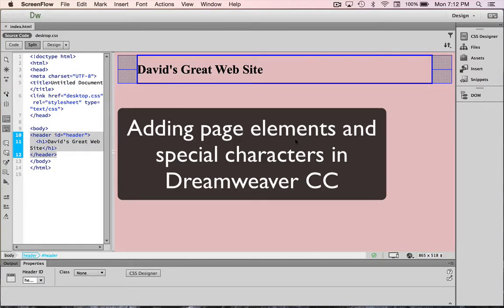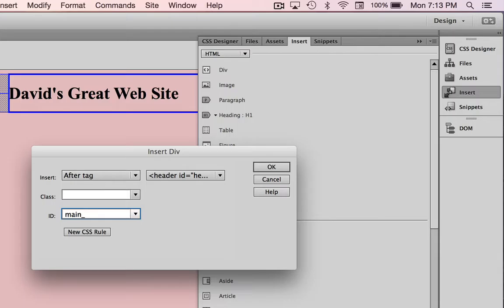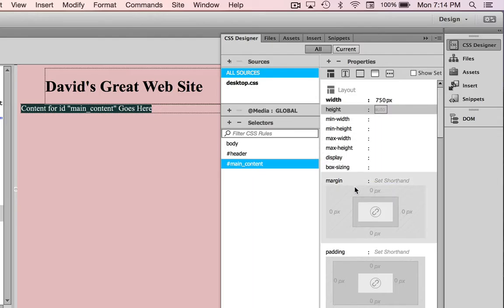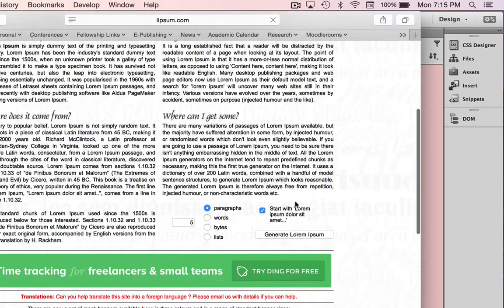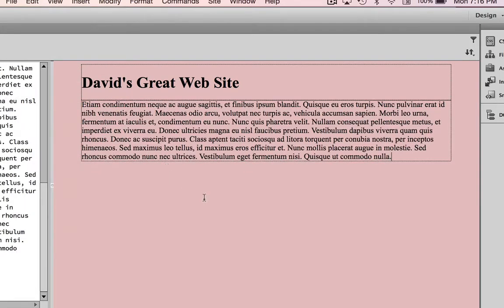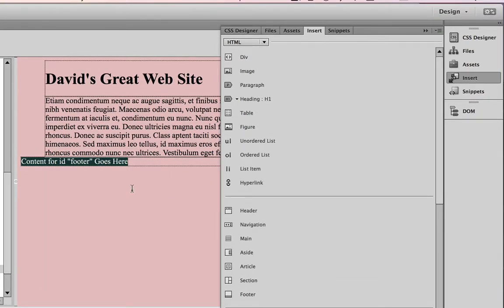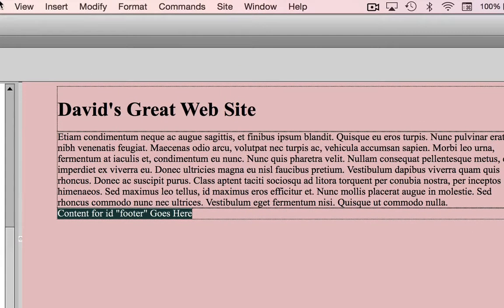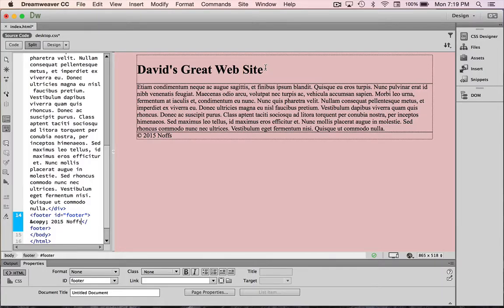Adding page elements and special characters in CC